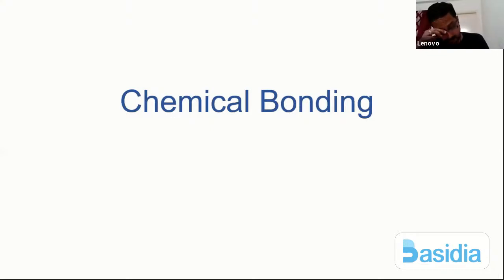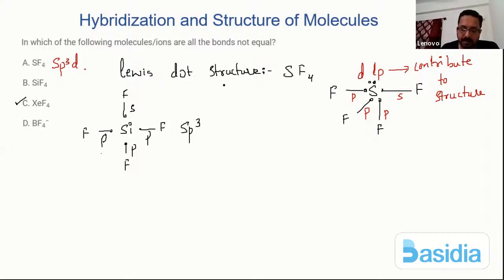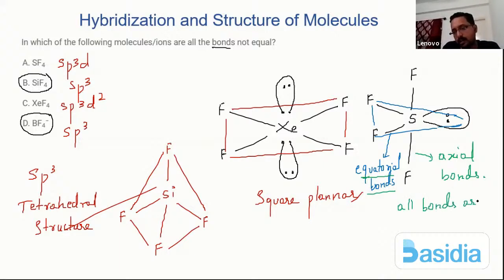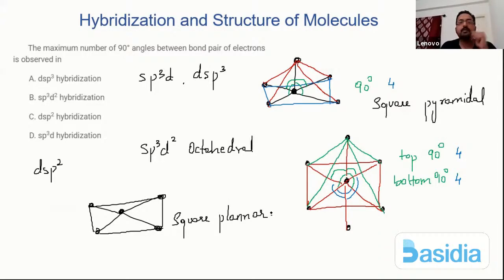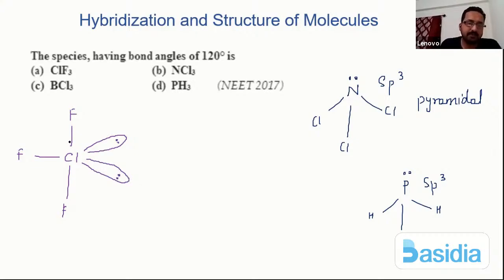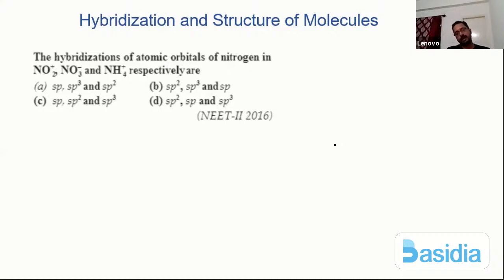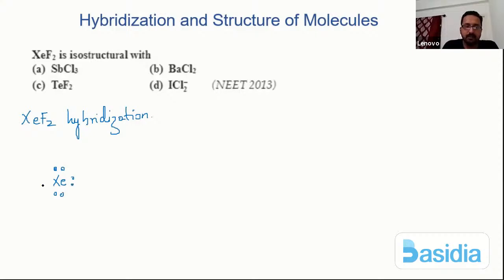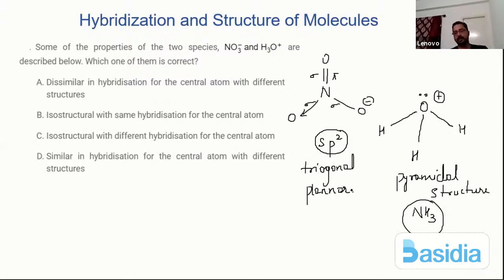Chemical Bonding and Molecular structure- Part 3 | NEET 2022 | NEET Chemistry | English | Basidia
Aditya Yelamaggad, Discusses Chemical Bonding and Molecular structure- Part 3, an important topic for NEET Chemistry, Get involved!

Basidia’s NEET special daily live classes for various subjects will be conducted 4 to 5 times a day with the vision of equipping you with the right knowledge to crack the NEET exam. The sessions are conducted live and the same will be uploaded as a video on the YouTube channel.

Benefits of Learning from Basidia App:
1. Access to 33,000+ NEET MCQs, 400+ Lessons, 600+hrs of Video, Keys &  Mock tests.
2. Most Authentic and up to date content
3. Content curated by doctors for future doctors.
4. Smarter way of teaching which makes the learning process easier.
5. We offer a subscription that is pocket friendly and valuable for time and money.

We hope this session will help you to improve your NEET preparation as well as your conceptual knowledge. Let us know the topics to be discussed during the live session. Throw your doubts as comments in the chat section. We are more than happy to help you in all possible ways.

NEET live daily | NEET live classes | Basidia NEET live | Basidia NEET live classes | Basidia Learning